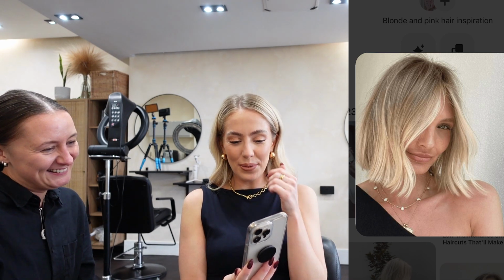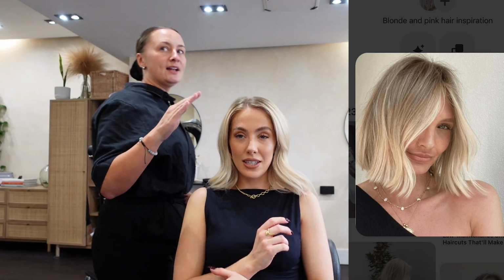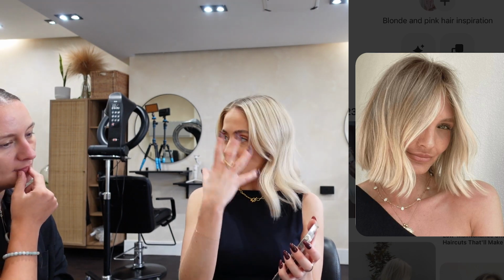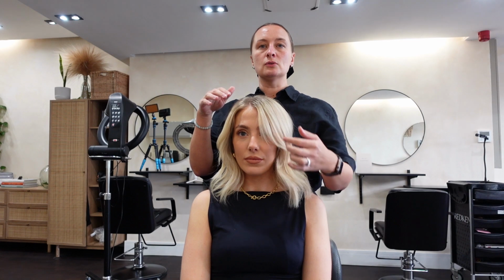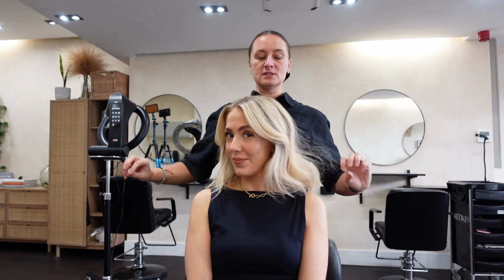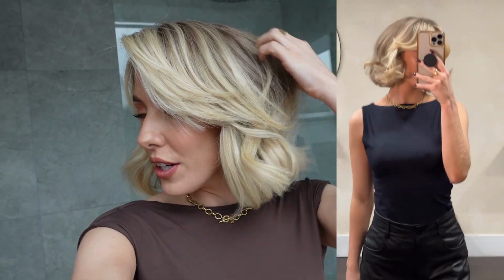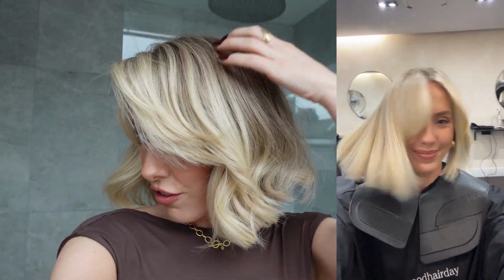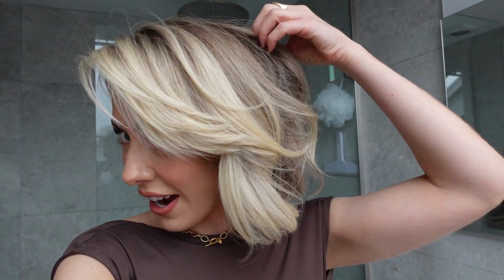COME TO THE HAIR SALON WITH ME! GETTING A BOB AGAIN! | India Moon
Hello lovelies,

Hope you’re well!!
India moon x

For reference I’m 5’3.

Out I wore in video:
Jacket, I wear a size Small
Black Bodysuit, I wear an XS
Faux leather trousers, i wear a size 25WLREG